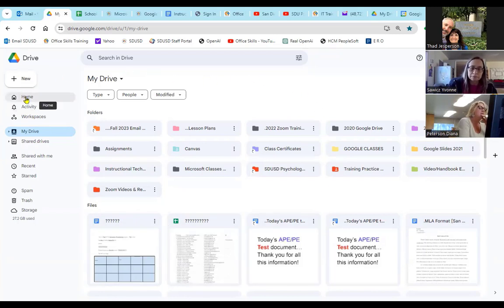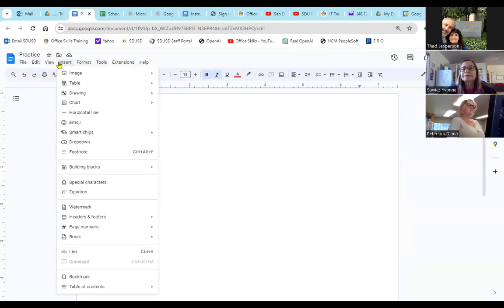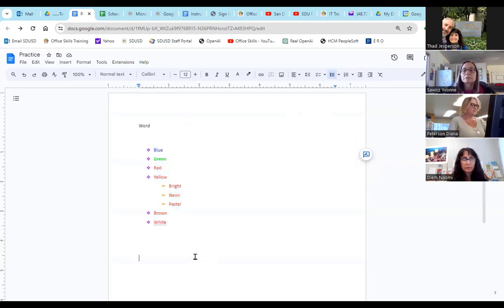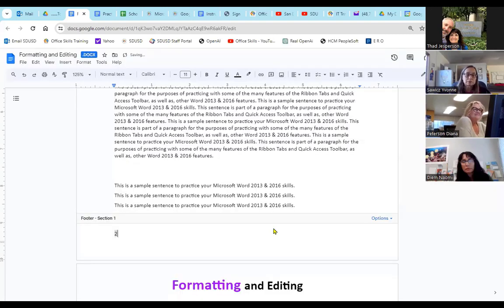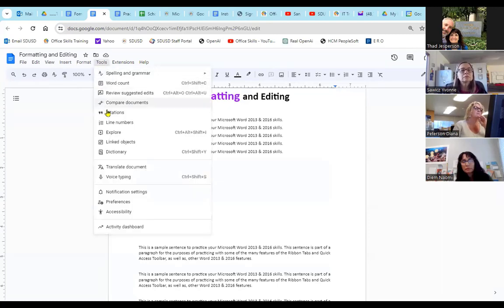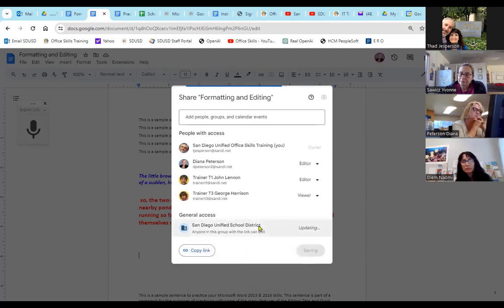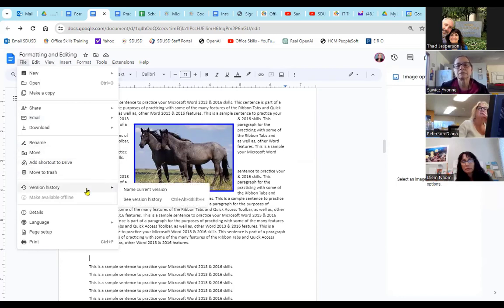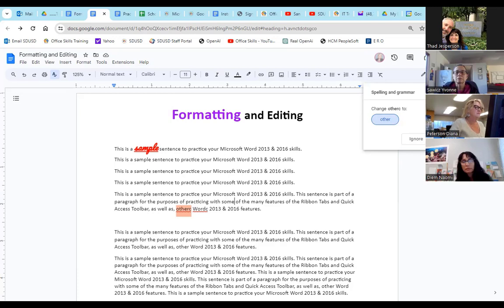SDU Psychologists Dept. - Google Docs Training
This video is a recording of a live San Diego Unified, Psychologists Department, Google Docs Training on January 29th, 2024. It provides a comprehensive overview of many of the features of Google Docs, as well as, additional insight into how and why Google Apps function the way they do. This training video has been made available for all San Diego Unified staff on the Office Skills Training YouTube Channel...